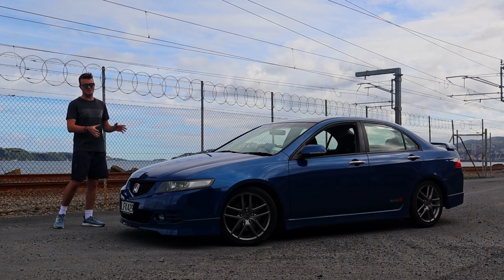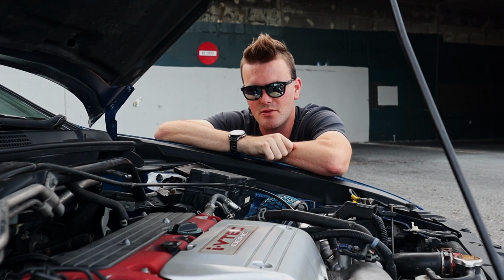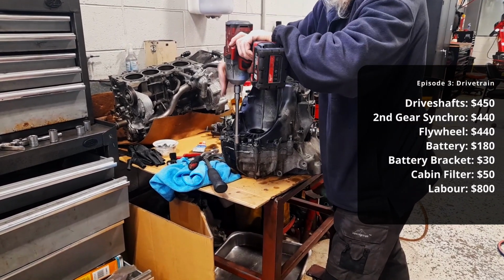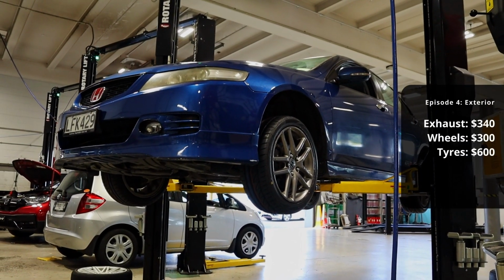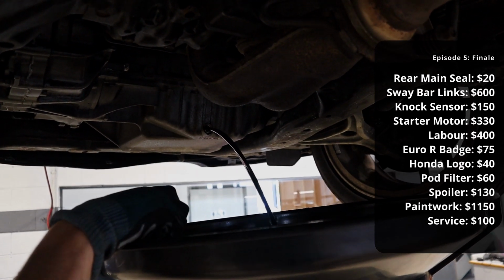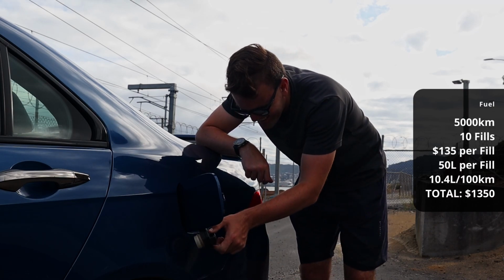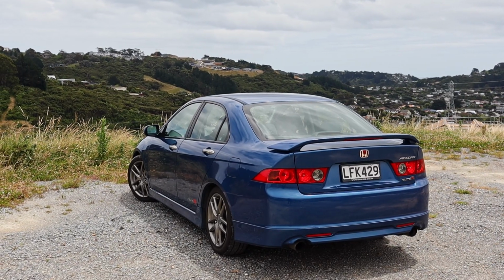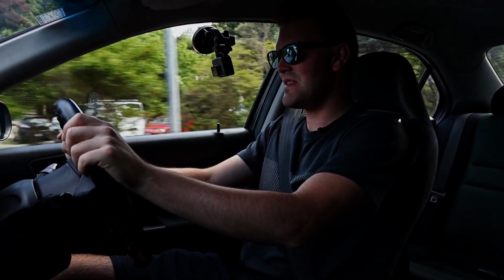What Did it COST to Rebuild my Repo Accord Euro R?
Today we discuss the total cost to rebuild my repossessed Accord Euro R.

Chapters:
0:00 Intro
0:44 Episode 1: Intro
1:00 Episode 2: Interior
1:17 Episode 3: Drivetrain
2:26 Episode 4: Exterior
3:25 Episode 5: Finale
4:19 Episode 6: Last Things
4:46 Fuel
5:16 Totals
5:33 Was it Worth it?
7:04 Outro